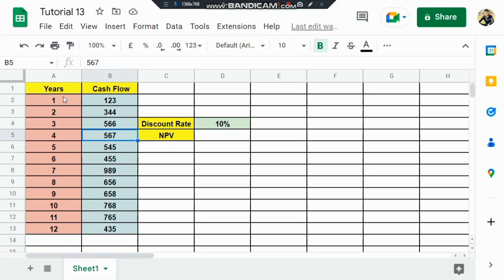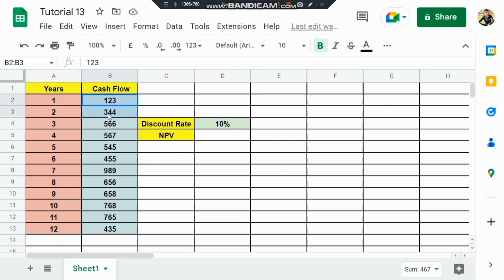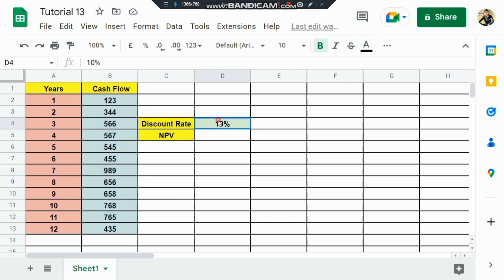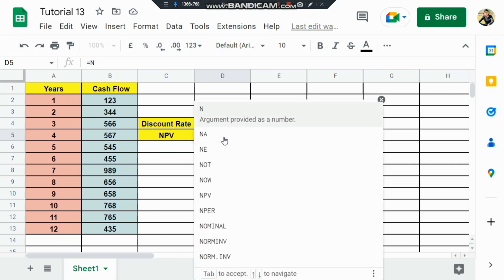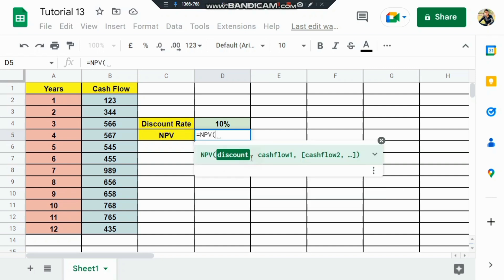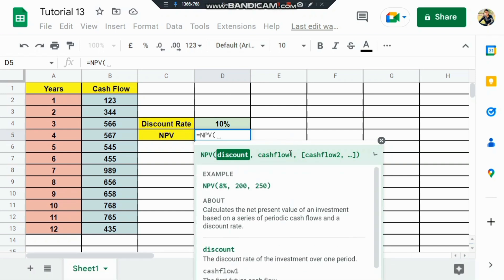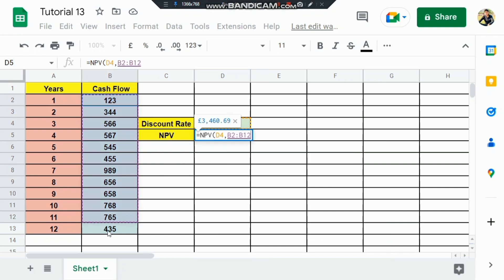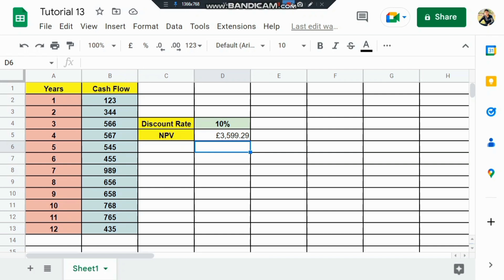Net Present Value (NPV) Calculation In Excel 😲 Tricks | Most Important Interview Question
NPV tell the Net present value in data sheet